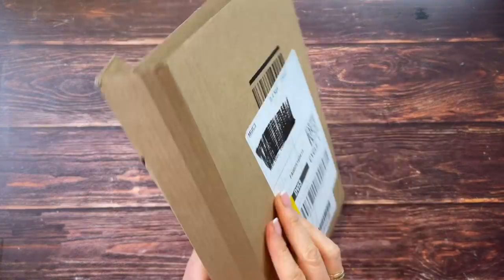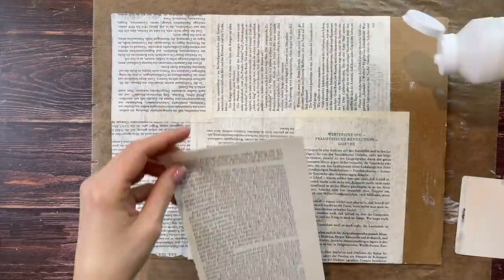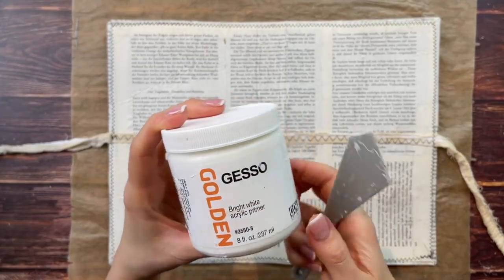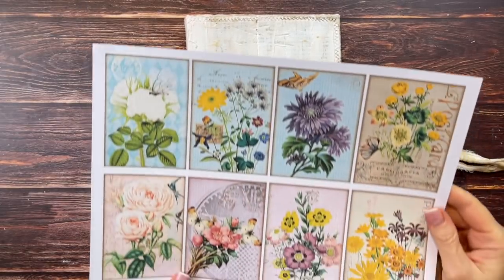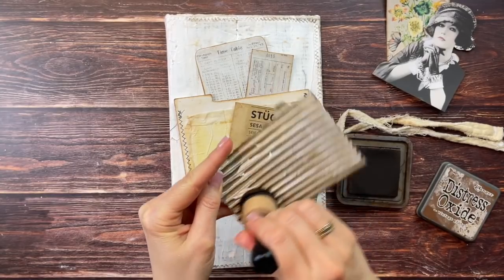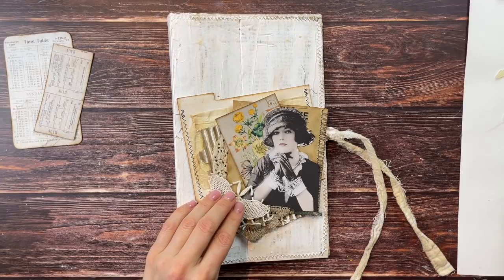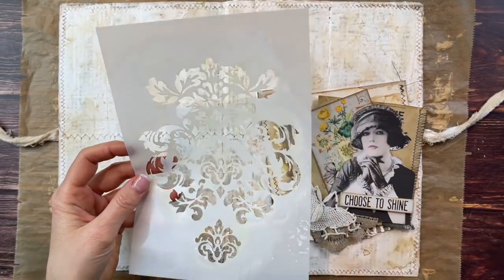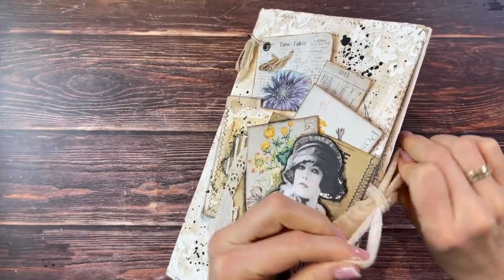Amazon Packaging Recycling into a Junk Journal/Digital Collage Club Design Team Project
Would you like to see how I made a junk journal cover from Amazon packaging? If so, check out this video for inspiration!

NEW: Sign up for my monthly newsletter by visiting my shop (when you leave, a pop up will appear)

Supplies mentioned:
Digitals used by The Digital Collage Club:
 - Vintage Flowers ATC Cards
 - Vintage Ladies Collection
*Tim Holtz Quote Chips
*Tim Holtz - Advantus LAYERS URBAN

*6 Pack Blending Brush Set
*3 in 1 Glue 4 oz. bottle
*12 Digit Rubber Rolling Alphabet Stamp